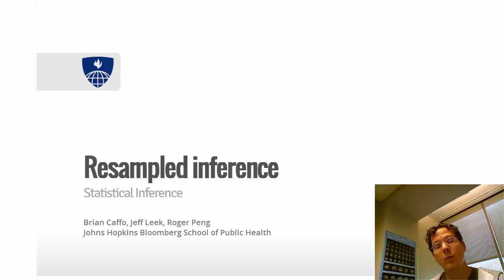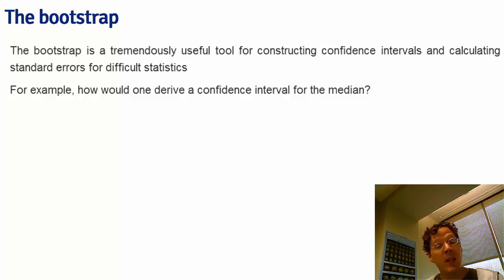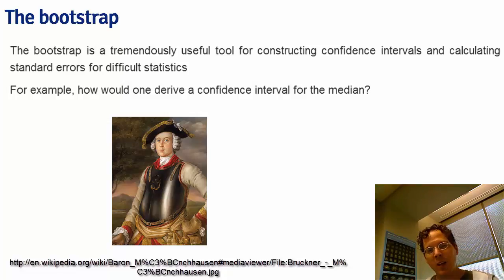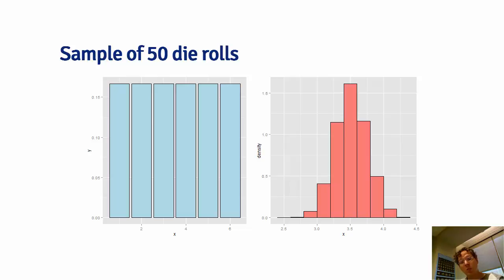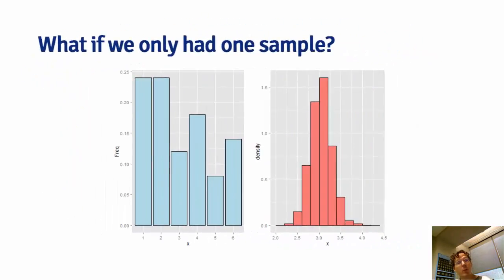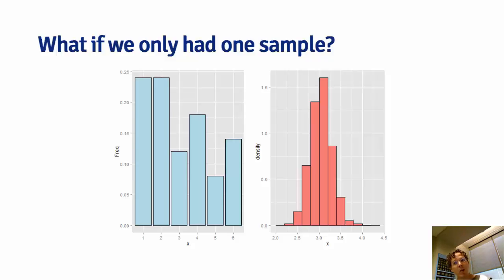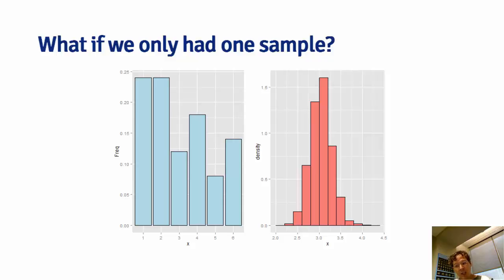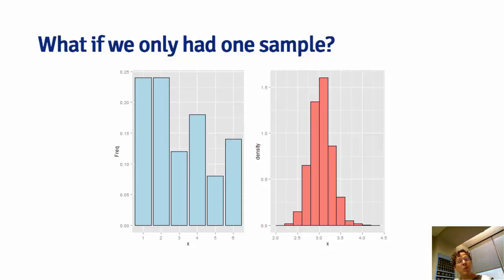Statistical Inference - Bootstrapping